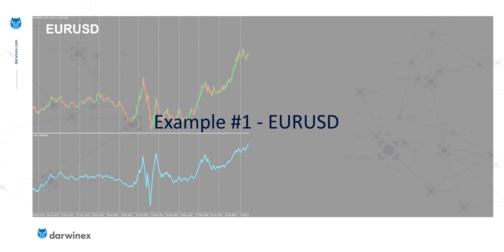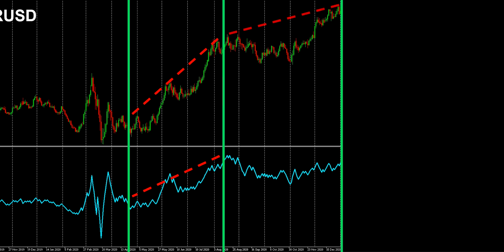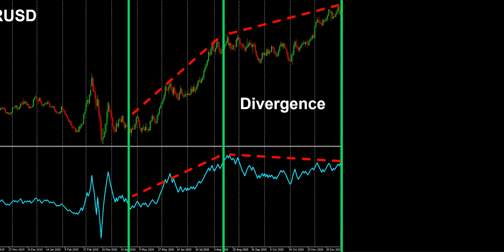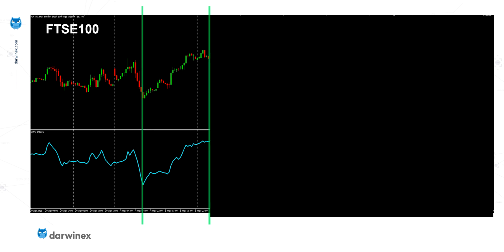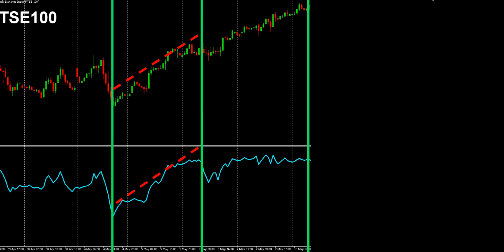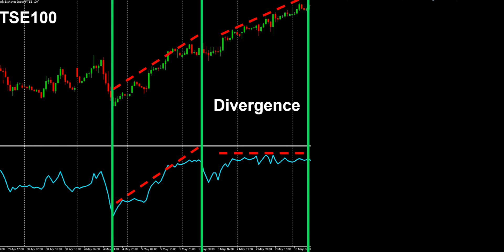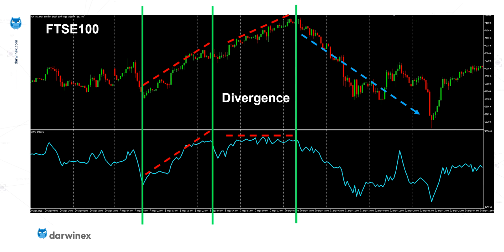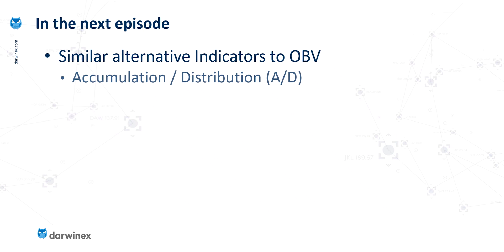On-Balance Volume (OBV) Indicator Trading Examples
Interpreting signals from the On-Balance Volume indicator is different from many other indicators. This video provides examples of divergences between OBV and the price action to get maximum value from the signals it provides.

When using this type of volume-based indicator that uses a 'cumulative' calculation, it is divergences (as opposed to similarities) that hold the key to successful use.

Video Contents:
00:00 Introduction
01:14 On-Balance Volume Recap
01:40 OBV Indicator Rationale
02:20 EURUSD Example using On-Balance Volume
03:18 OBV Divergence with price action
03:51 FTSE100 Example using On-Balance Volume
06:04 Coming soon - Accumulation/Distribution and Money Flow Index
06:20 Summary and Conclusions